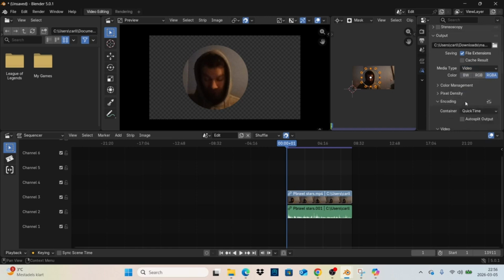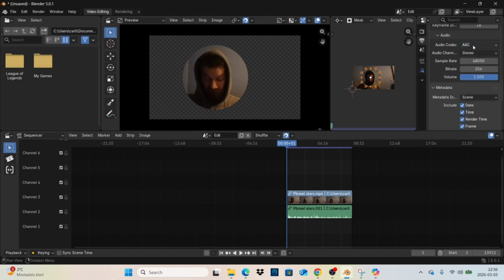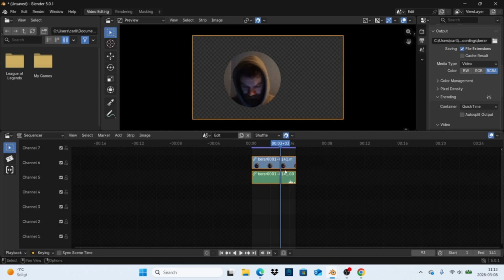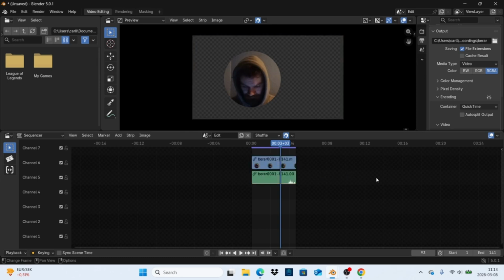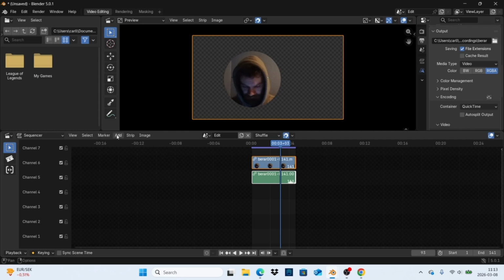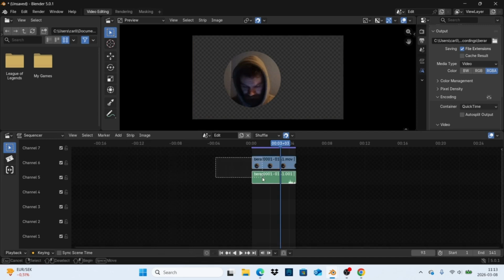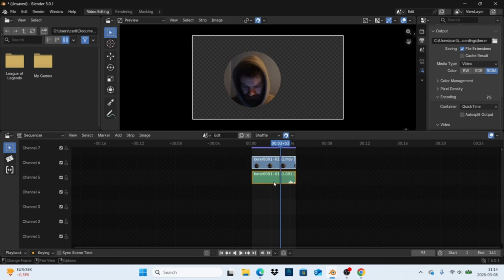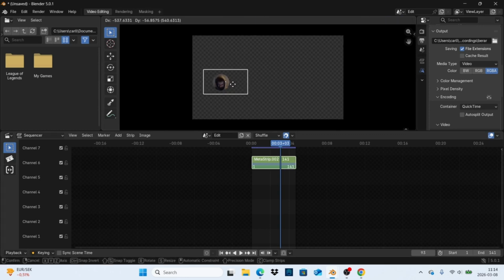MASK blender VSE editing tutorial 5.0.1 version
In this video I'm going to show how to mask a video to a circle.

TIP
(ctrl + G) to join THE AREA TO GET SCALE HEAD WITHOUT SHAGING